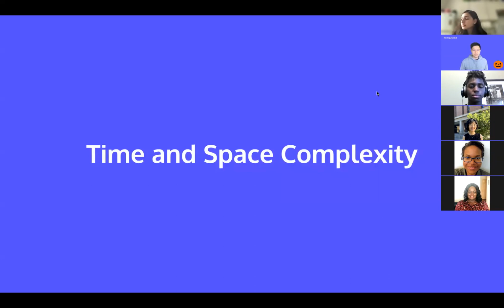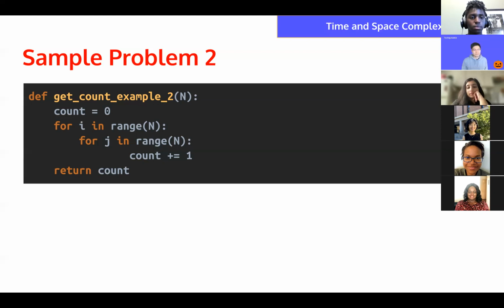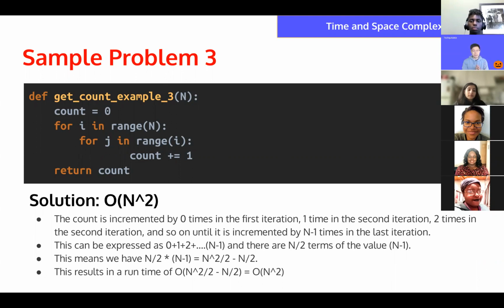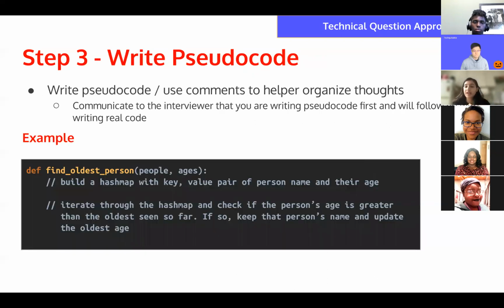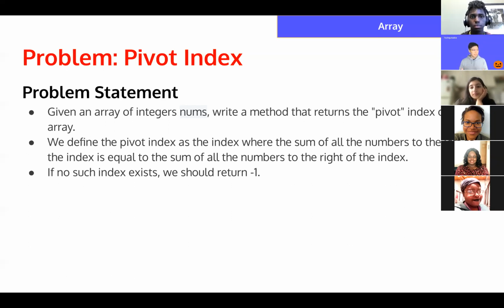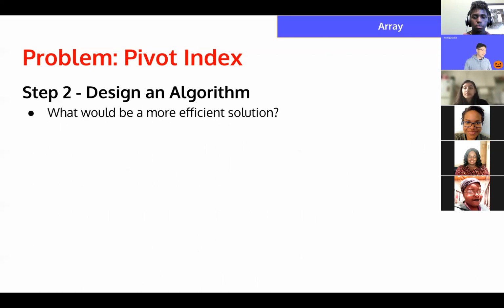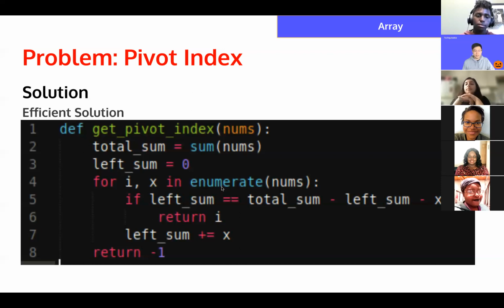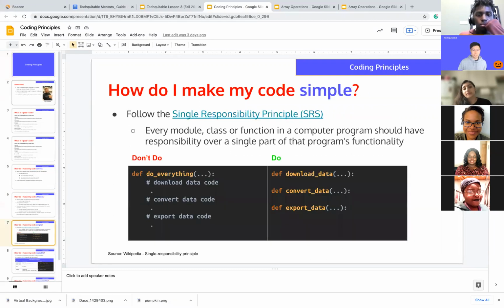Techquitable Lesson 3 (Fall 2021): Arrays & Time Complexity